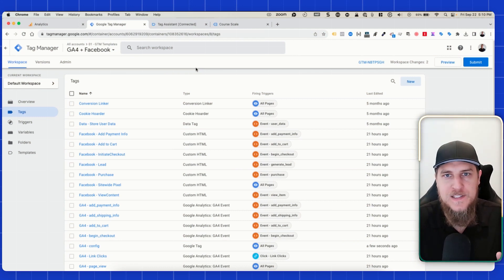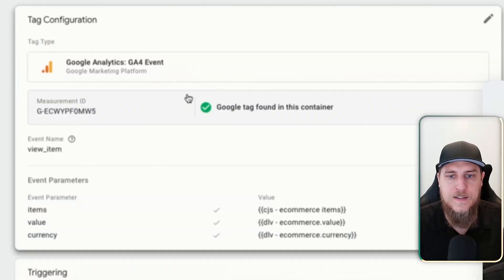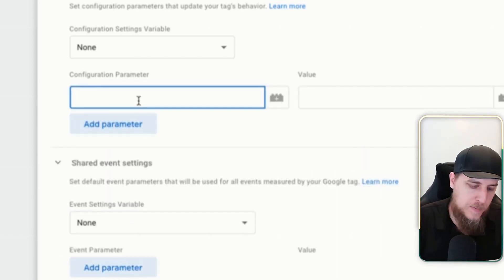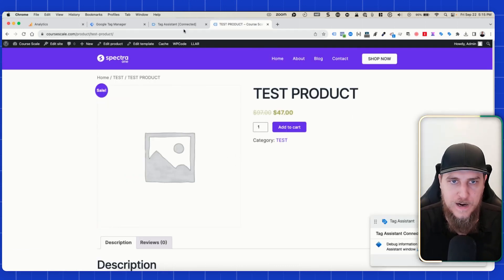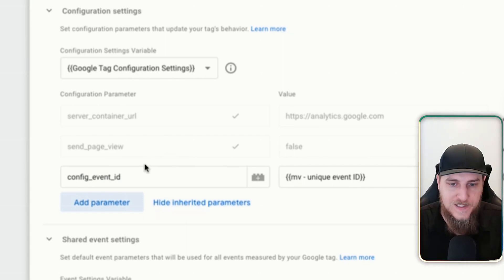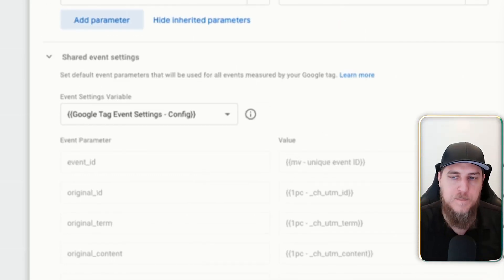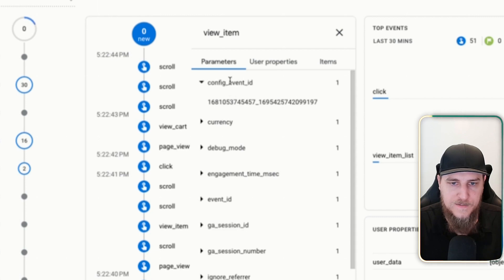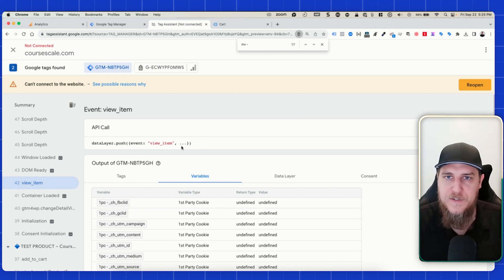How to Use the New Google Tag for Ecommerce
Stockton runs you through the new Google Tag Configuration Update. He shows you how to utilize this update to simplify your e-commerce setup in Google Tag Manager.

0:00 - Intro
0:15 - Head to Vision Labs!
0:40 - The New Google Tag
1:55 - Tag ID Constant Variable
2:42 - New Configuration Settings
7:31 - Configuration Settings Variable
9:51 - Tag Event Settings Variable
11:24 - Testing E-commerce Tag Event Variable
13:40 - Wrap Up